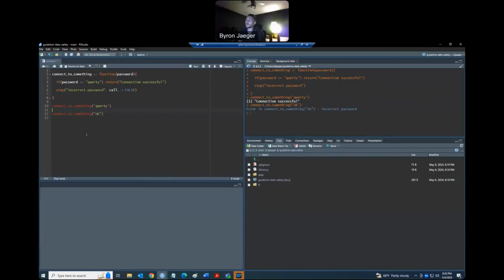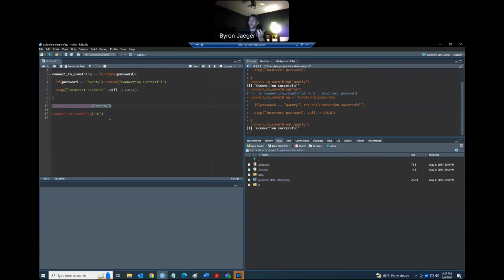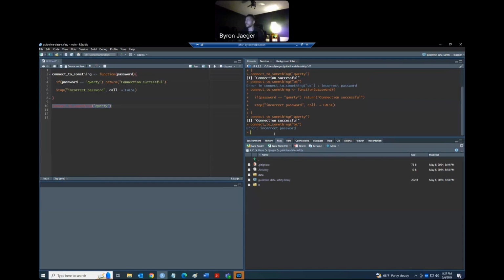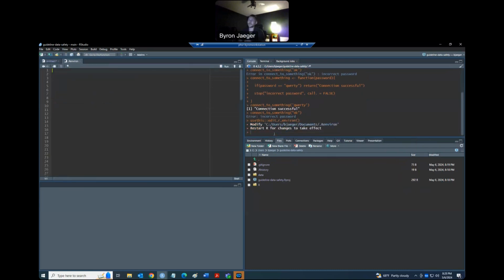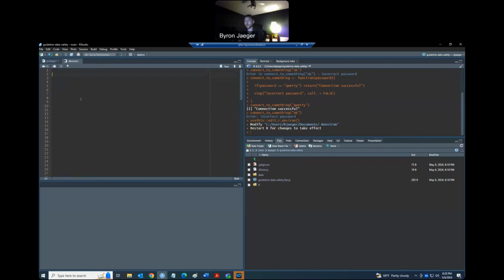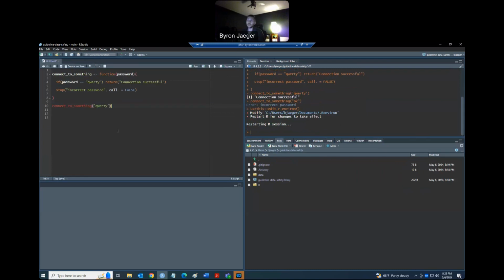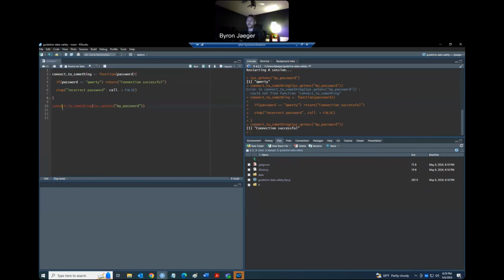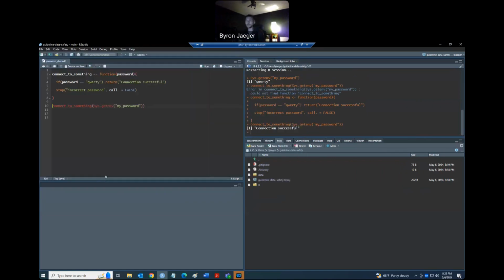Using environmental variables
If you use passwords in your code, but don't want them to be pushed to an online repository, use .Renviron to store and retrieve your passwords without putting them in your code.